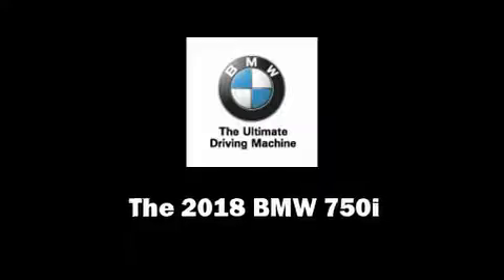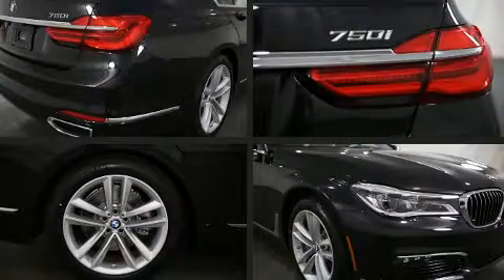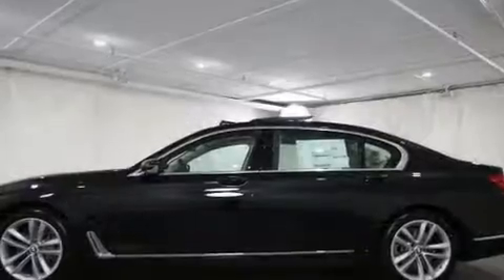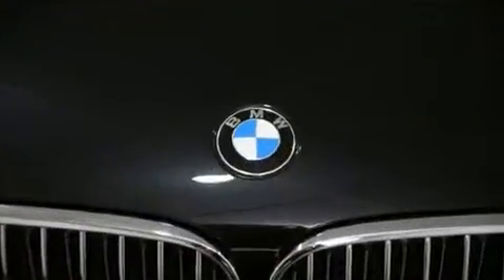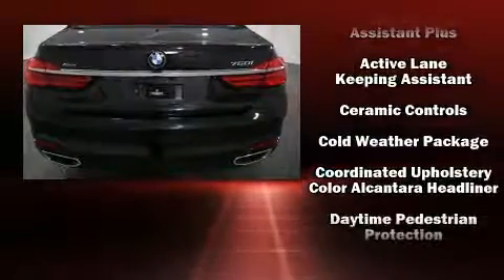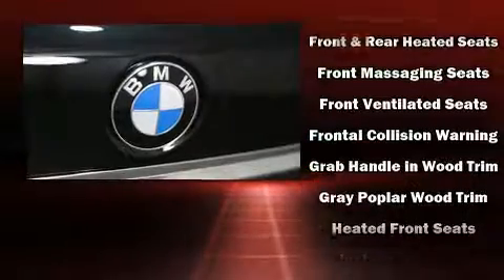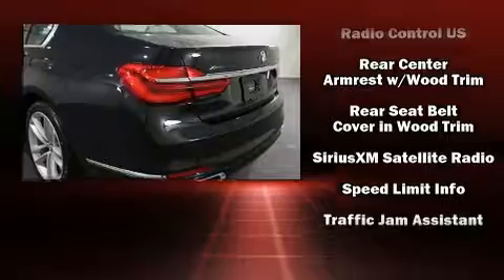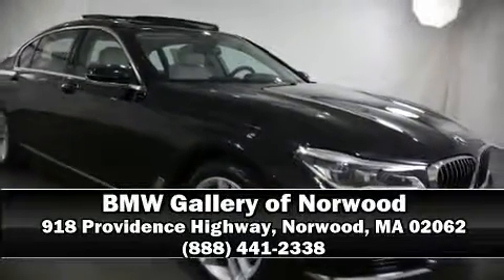2018 BMW 750i xDrive in Norwood, MA 02062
The 2018 BMW 750i. This 4 door sedan will allow you to take command of the road with confidence! Under the hood you'll find an 8 cylinder engine with more than 400 horsepower, and all wheel drive keeps this model firmly attached to the road surface. Well tuned suspension and stability control deliver a spirited, yet composed, ride and drive The engine breathes better thanks to a turbocharger, improving both performance and economy. A wealth of standard features means that you no longer have to sacrifice. Such as cruise control, power trunk closing assist, voice activated navigation, variably intermittent wipers, an automatic dimming rear-view mirror, front fog lights, power door mirrors and heated door mirrors, and power front seats. Rear passengers enjoy the seat heating functionality, keeping them warm during the winter months. The unique heads-up display projects vehicle information onto the windshield, including speed, gear selection and engine speed. Drivers benefit by not having to take their eyes off the road. Enjoy your favorite music via the stereo system, which includes a CD player with MP3 capability, steering wheel mounted audio controls, A 20 gigabyte hard drive, and 16 speakers, providing excellent sound throughout the cabin. Passenger security is always assured thanks to various safety features, such as: dual front impact airbags with occupant sensing airbag, front side impact airbags, traction control, brake assist, anti-whiplash front head restraints, a panic alarm, an emergency communication system, and 4 wheel disc brakes with ABS. Safety and maximum capability are assured via self leveling rear suspension, which maintains optimal driving geometry. We have the vehicle you've been searching for at a price you can afford. Please don't hesitate to give us a call.